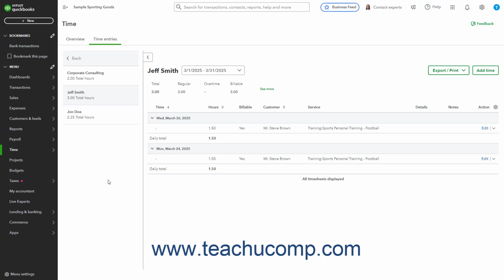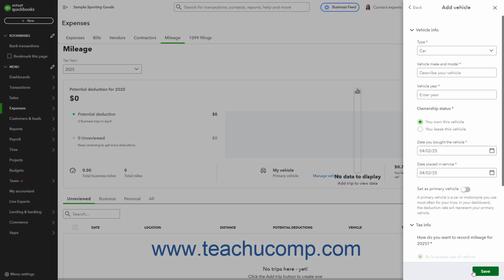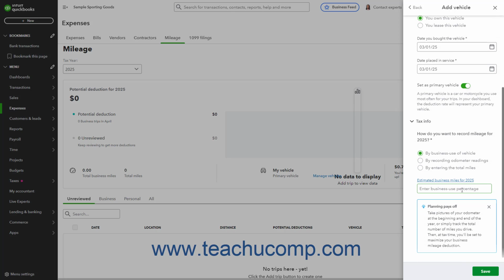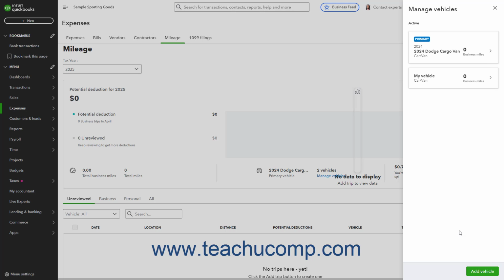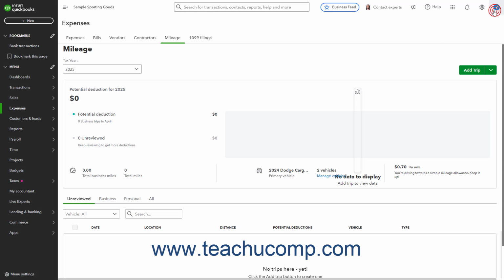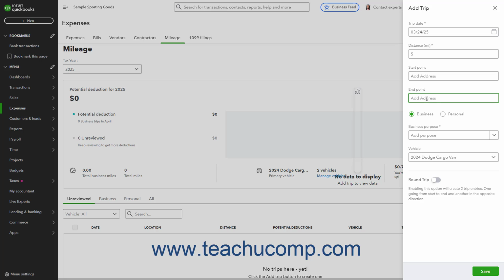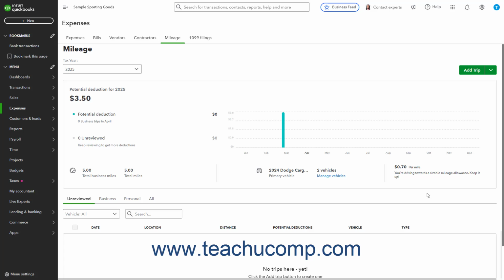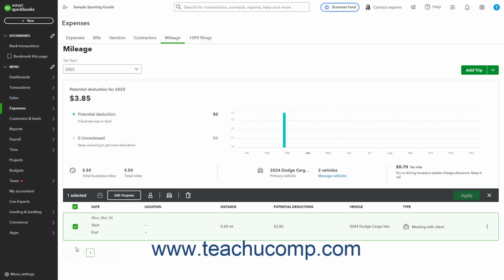How to Enter Mileage in QuickBooks Online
This video shows you how to manually add vehicles and record trips to track mileage in QuickBooks Online for trips you make with company vehicles. This video is from our complete QuickBooks Online training, _Mastering QuickBooks Online Made Easy_ ™. *To get the full QuickBooks Online training, please visit:*